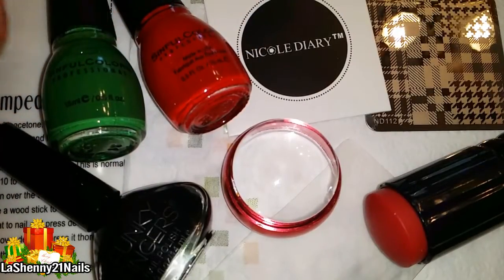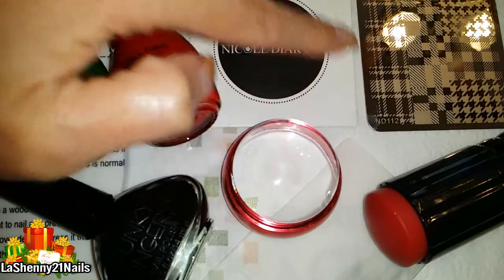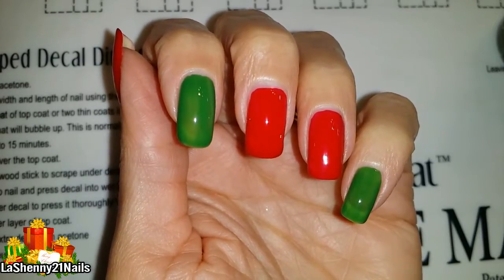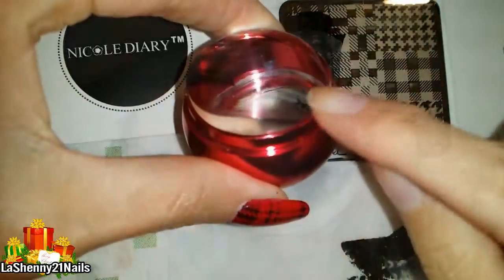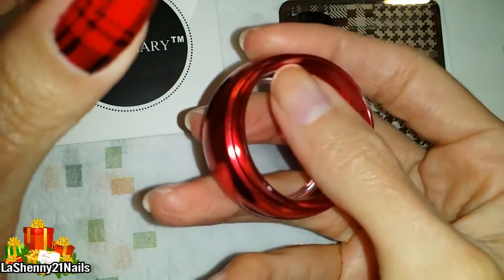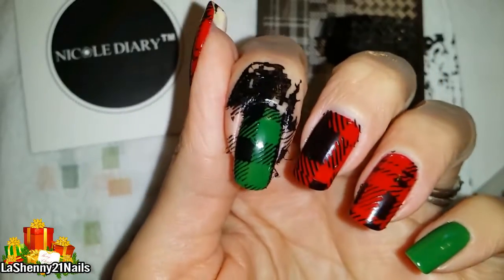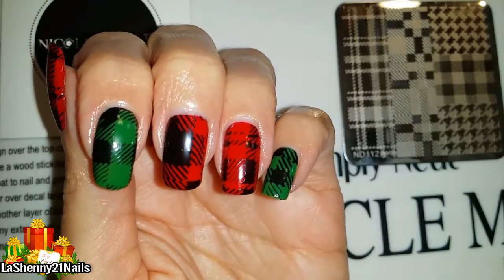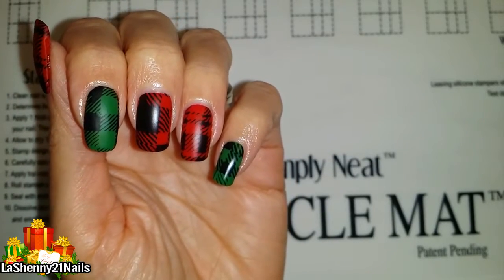Christmas Countdown - Red & Green Flannel || LaShenny21Nails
••►Countdown To Christmas!◄••

I can't believe it's already December! I've been preparing special manicures to share with you guys and the first one I've chosen is this cozy red & green flannel to start getting in the Christmas spirit! Using these Nicole Diary stamping plates made it so easy! Hope you like it.

Products Mentioned:

•Nicole Diary Plate ND112 (from this set)

• Sinful Colors - Red & Green

• Firm stamper (set of 3 on Amazon)